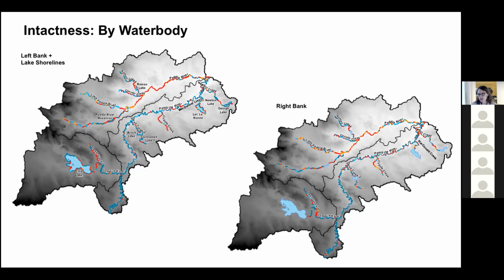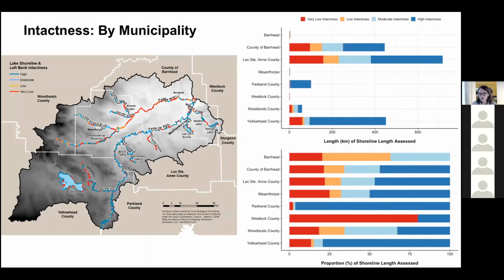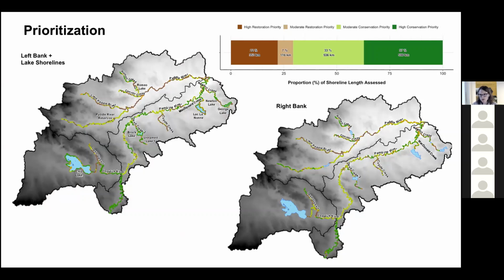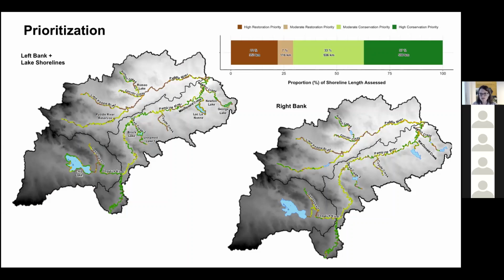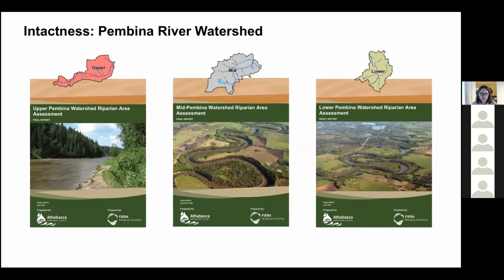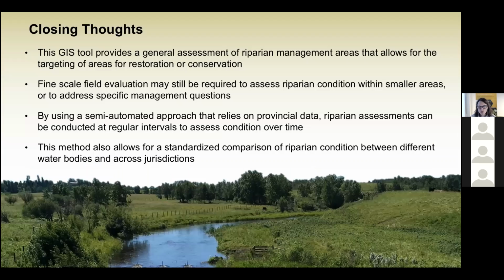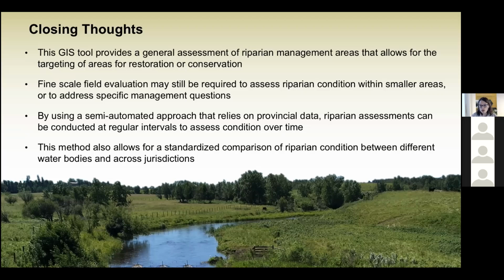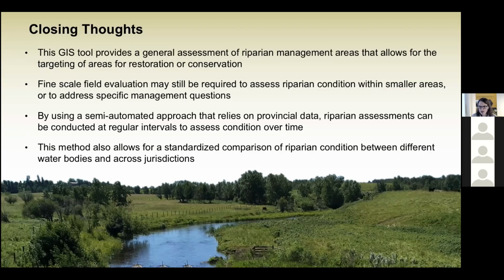Assessing Riparian Areas in the Pembina River Watershed Part 3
Shari Claire from Fiera Biological Consulting presents her work in the Pembina River Watershed using a satellite-based GIS approach.